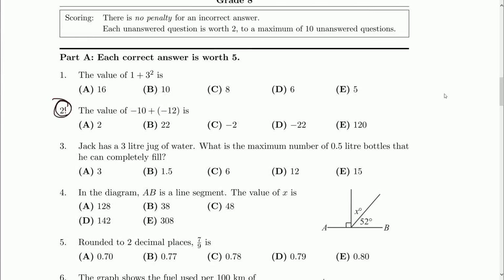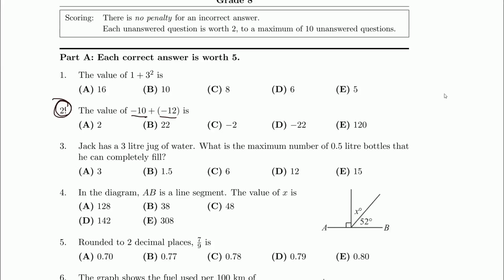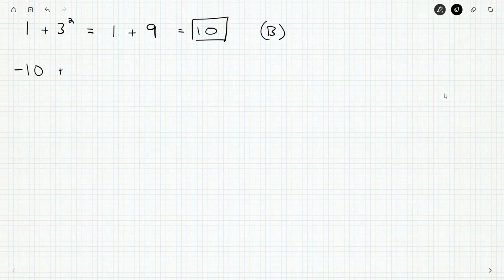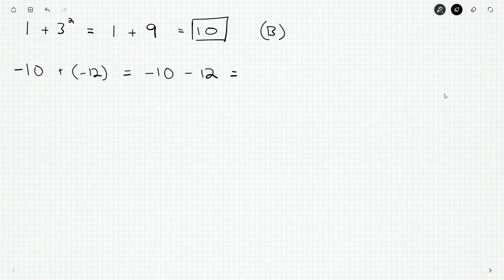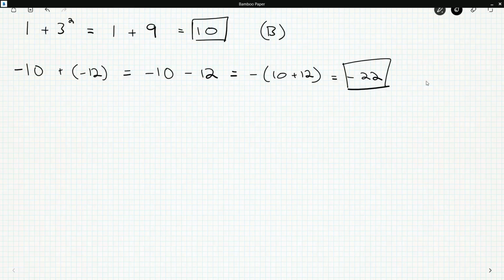Gauss 8 2009 2